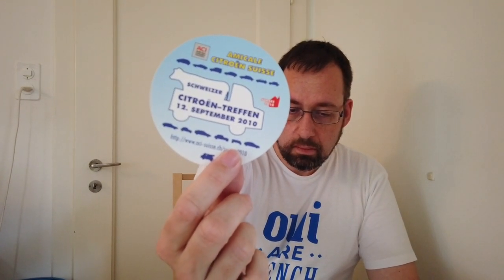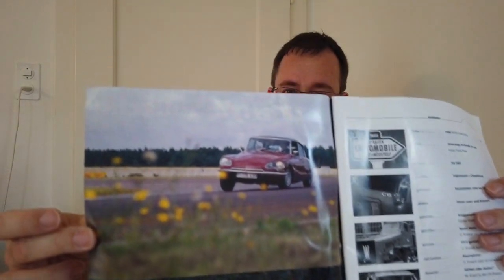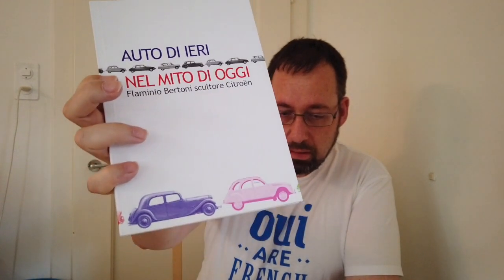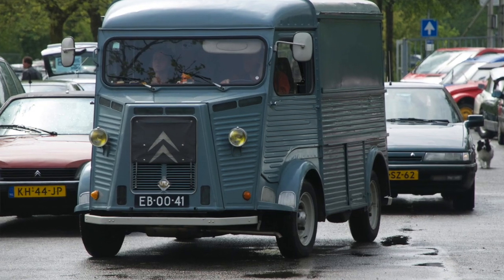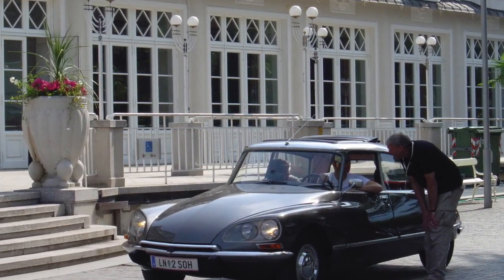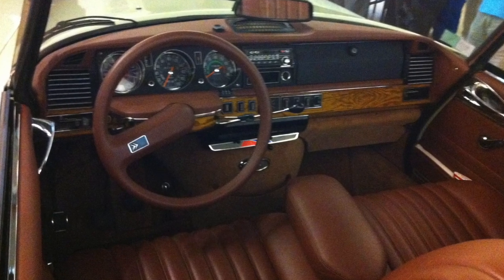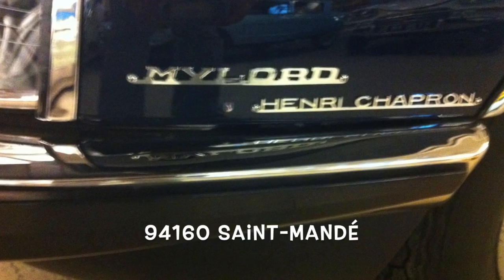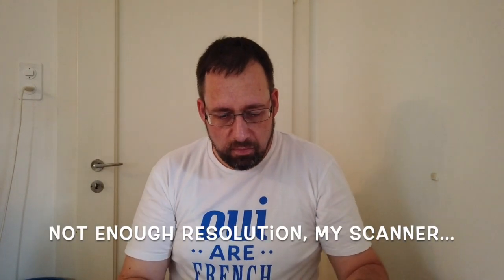Vlog #1 Archaeology in the Attic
This video is about finding stuff I was never looking for. Caution, nerd alert!

The life of a classic car enthusiast can be full of surprises -- even from the own past.

Citroën DS
Citroën SM
Goddesss
SM Mylord
Chapron
Paris

delightful despair